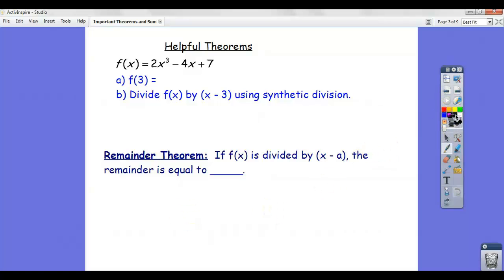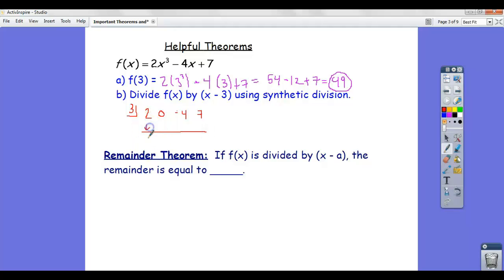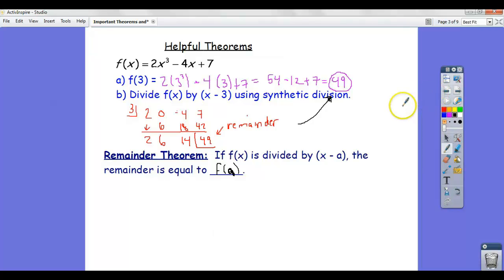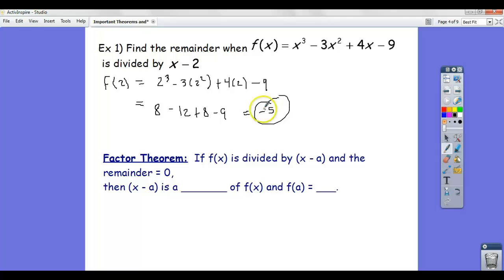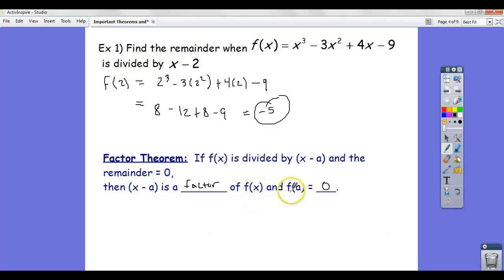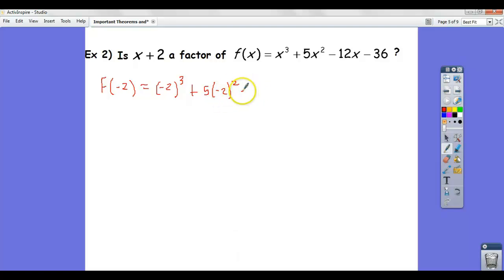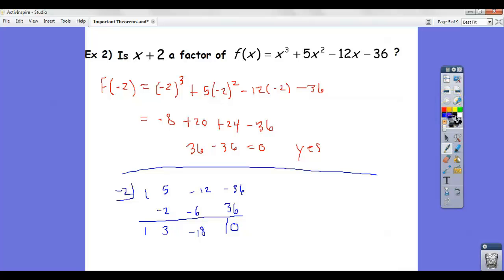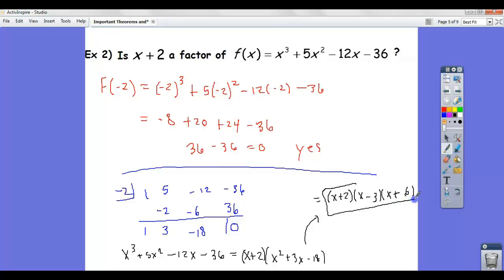Remainder Theorem and Factor Theorem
The remainder theorem and the factor theorem as a means of testing for divisibility